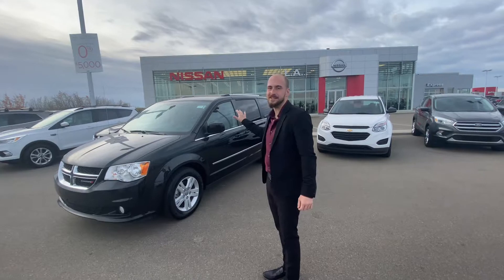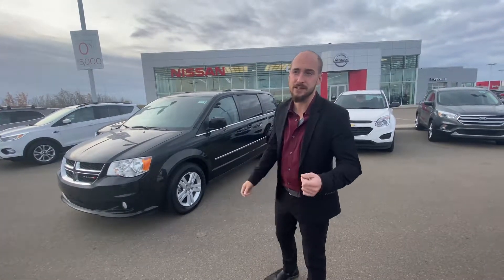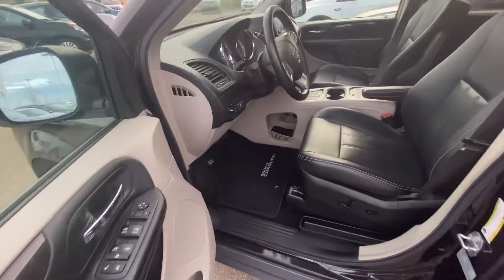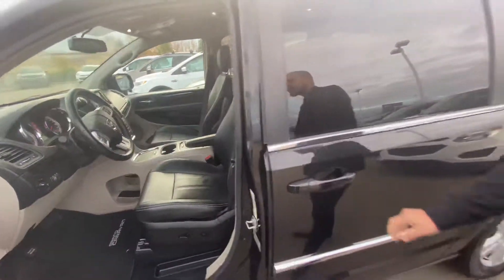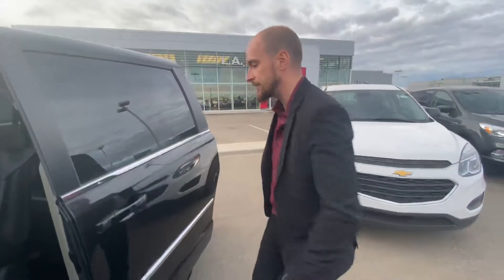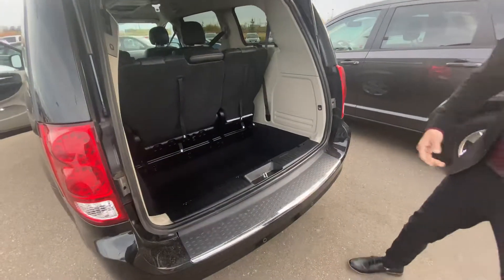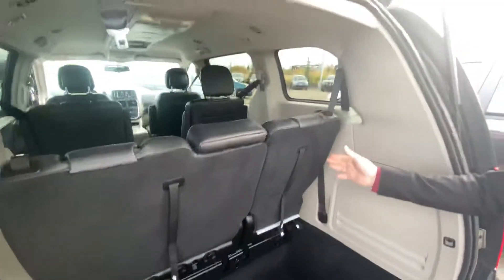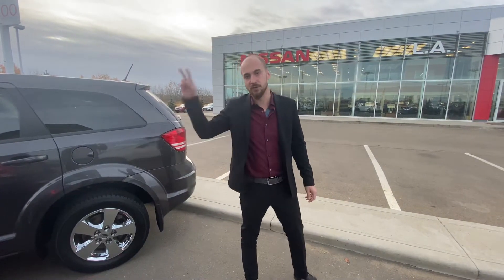Todds new van!